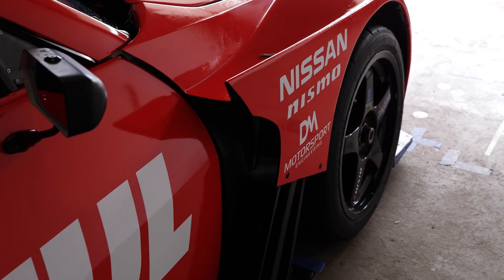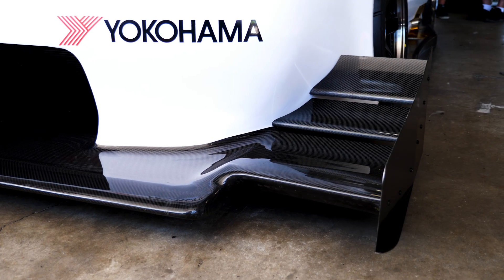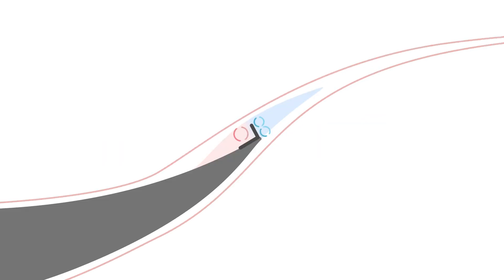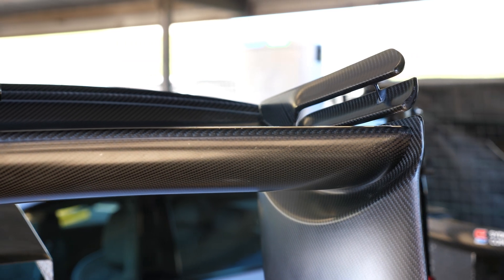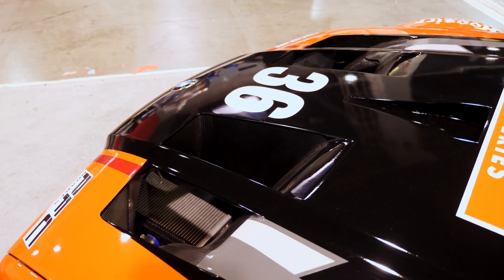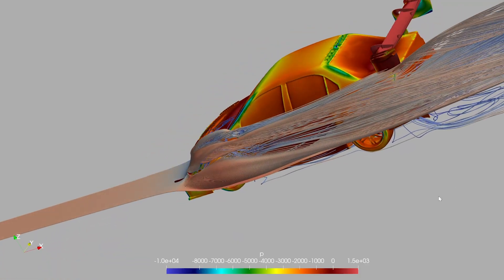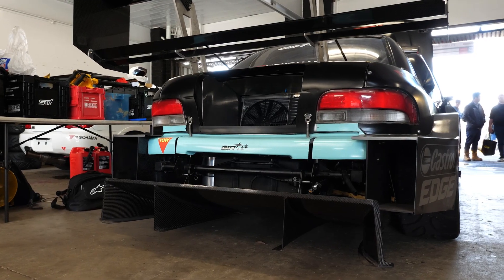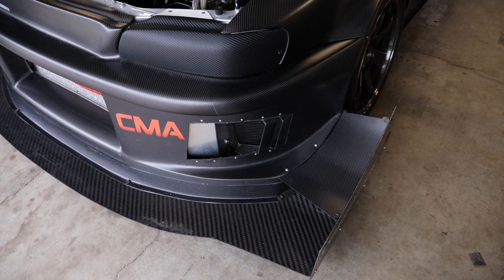Don't Guess. Be SMARTER and go faster with Aerodynamic Fundamentals [ONLINE COURSE]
👨‍🔧 Building a fast car? Get $400 OFF the all-inclusive VIP online course package deal

Are you looking for faster lap times, but struggling to find the extra speed? Aerodynamics could be the answer.

YOU WILL LEARN:
✅ The fundamentals of vehicle dynamics and aerodynamics
✅ Which aspects to focus on and what not to bother with
✅ Real-world effects of pressure gradients, flow separation, ground effect, and more
✅ How to develop an aerodynamics package for club-level racing
✅ The often overlooked subject of aerodynamics in cooling
✅ The process of developing and testing your aero package

While more power and more tyre might help, they’re far from the only levers you can pull to drastically improve your car’s performance. The truth is, at a certain point, aerodynamics becomes the key to going fast.

That doesn’t mean you can just jump online and order an armful of splitters, wings, and canards based on how they look, or what some guy on a Facebook group recommends — in fact, you’re just as likely to decrease your car's performance with this strategy than improve it. But, with a fundamental understanding of aerodynamics that you’ll gain in this course, you’ll know everything you need in order to spec, test and utilise aerodynamics to improve your car’s performance.

This Motorsport Aerodynamics Fundamentals course is relevant to most forms of motorsport and is going to allow you to take your track car’s performance abilities to a whole new level, whether you’re looking to decimate your class at the next time attack round or simply foot it with the front runners at the local club meeting.

When you've completed your course, you'll receive a certificate of completion, and once purchased, this course is yours for life so you can revisit it as many times as you like.

We also want you to be able to purchase with complete confidence — that's why we offer a 60-day, no-questions-asked money-back guarantee. If you decide it's not right for you for any reason, simply let us know and we'll give you a complete refund.
TIME STAMPS:
0:00 - Faster Lap Times Without More Power?
0:18 - The Power Of Aerodynamics
0:44 - Fundamentals Of Vehicle Dynamics
1:00 - Real-World Aero Concepts
1:08 - Pressure Gradients, Flow Separation, Ground Effect
1:15 - Aero Development At Club Level
1:20 - Prioritising Devices That Actually Work
1:30 - Cooling And Aero Integration
1:36 - Testing And Aero Package Development
1:50 - Build Skills That Apply To All Motorsport
2:04 - Lifetime Access And Certificate
2:20 - Money-Back Guarantee
2:33 - BUILD.TUNE.DRIVE